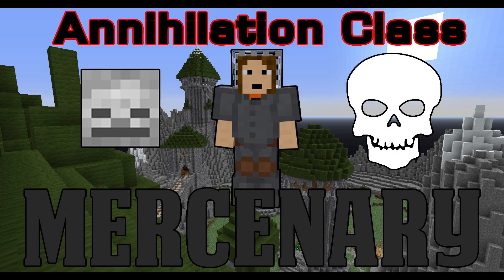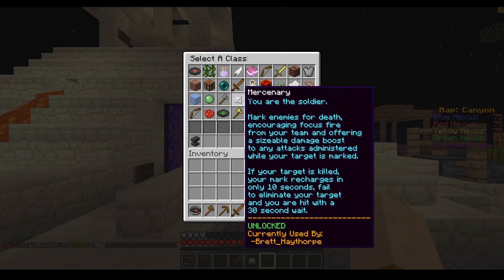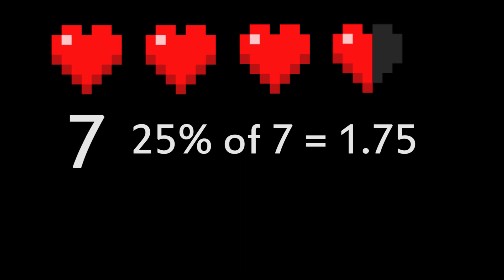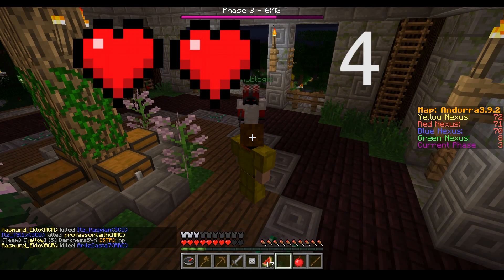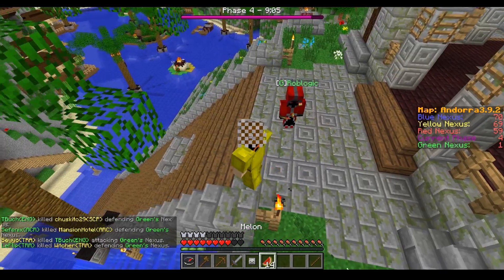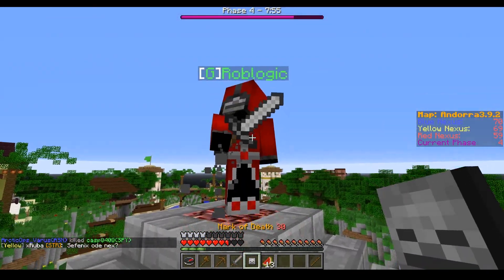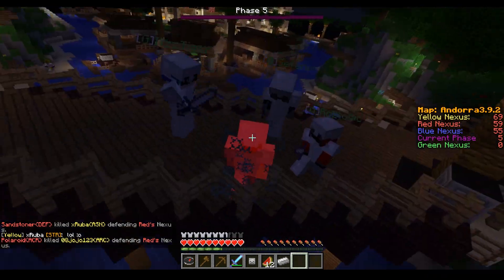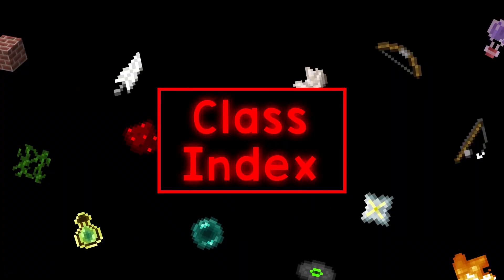Minecraft Annihilation Class – Mercenary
This video explains how the Mercenary class works on the Minecraft gamemode Annihilation on the Shotbow network. Learn how to not buy this class and why its a waste of space on the battlefield.

Check out the Annihilation Server:
Eu.Shotbow.Net or
Us.Shotbow.Net

Watch the end of the video to see a selection of other classes or find out playlist on our channel

Follow the series as we look at other classes like;
Thor, Bloodmage, Scorpio and Engineer
And pretty much all the other classes!